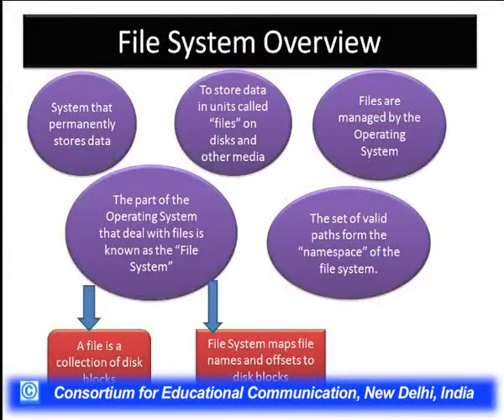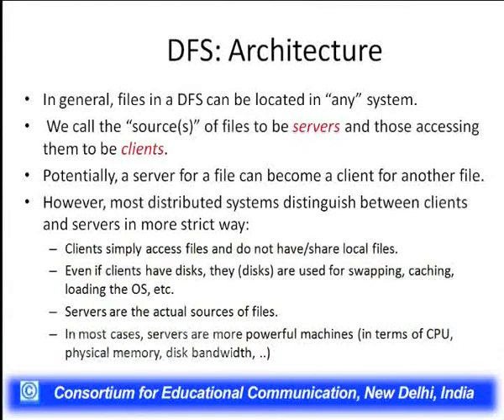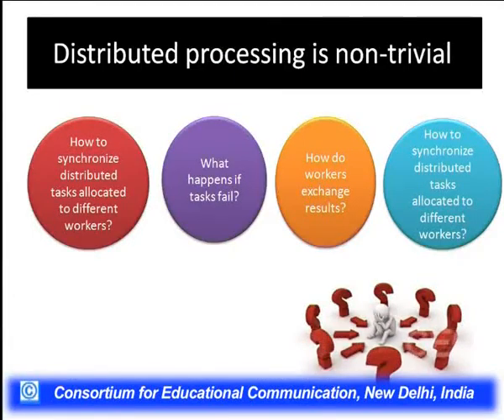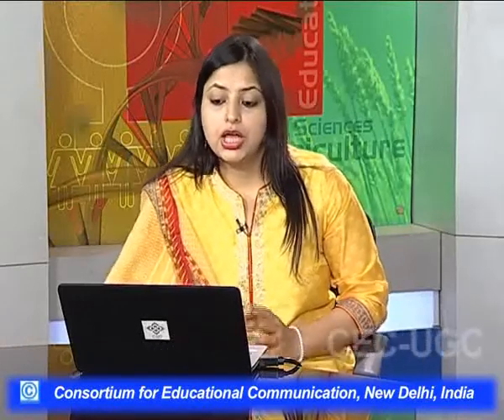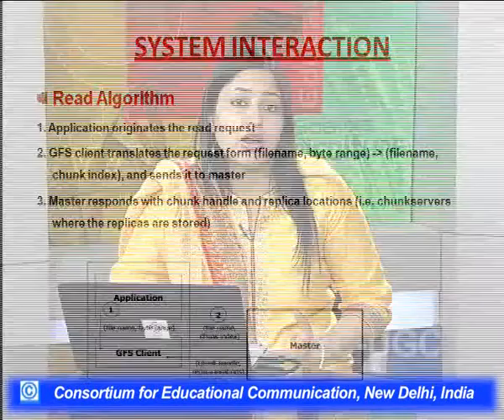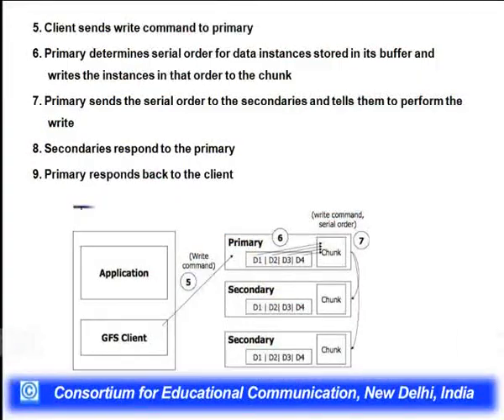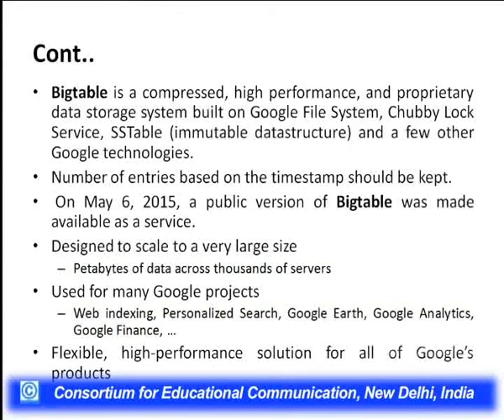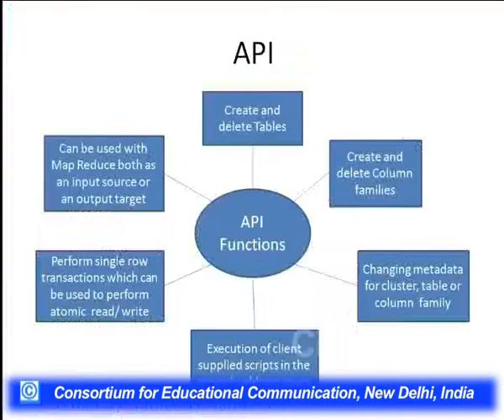Cloud File Systems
This Lecture talks about Cloud File Systems